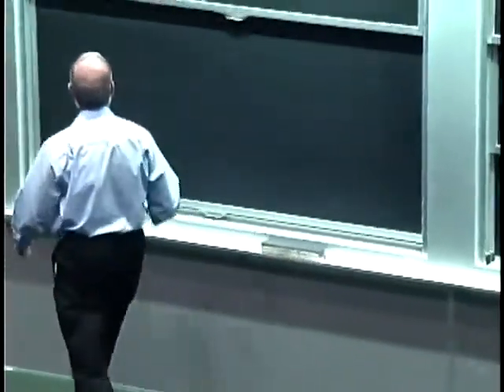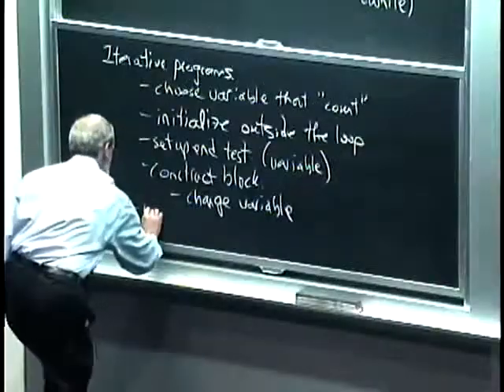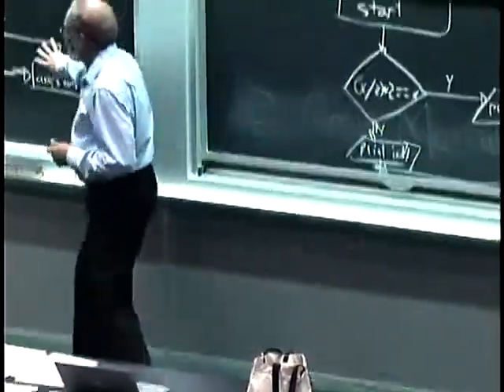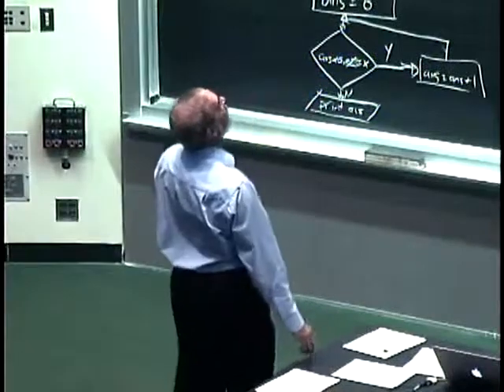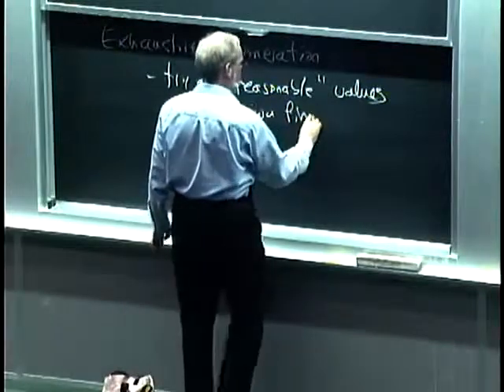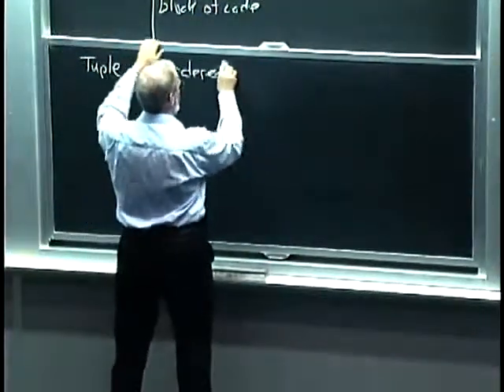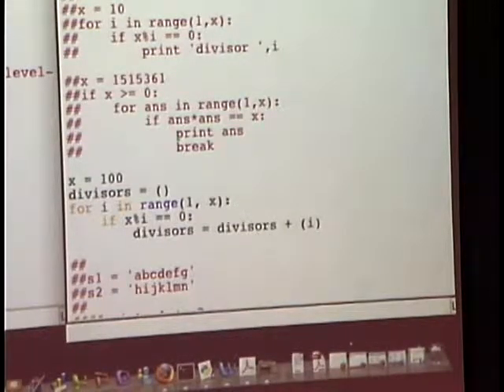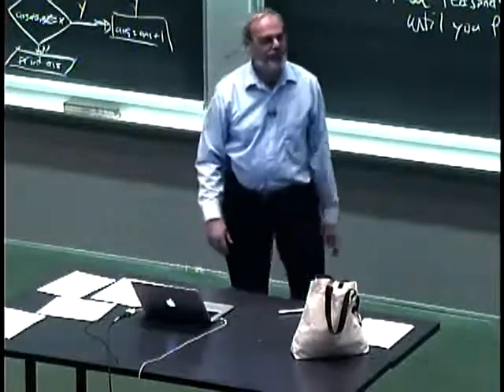Lec 3 MIT 6 00 Introduction to Computer Science and Programming Fall 2008 FreeVideoLecturesDOTcom